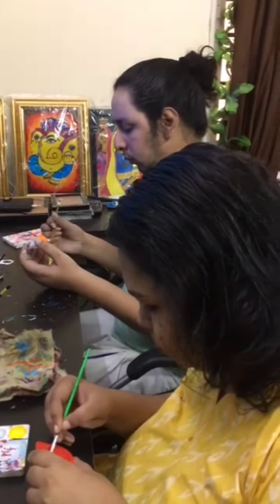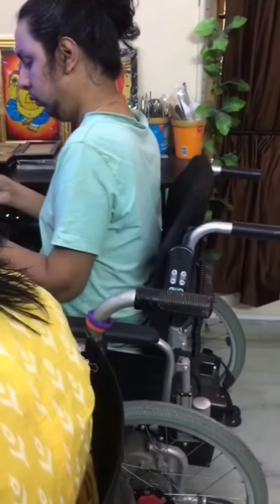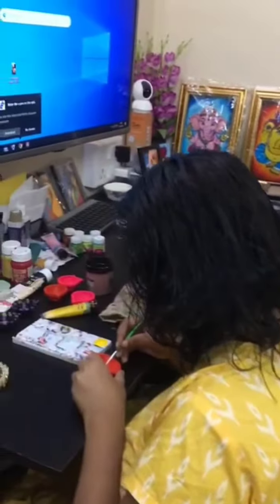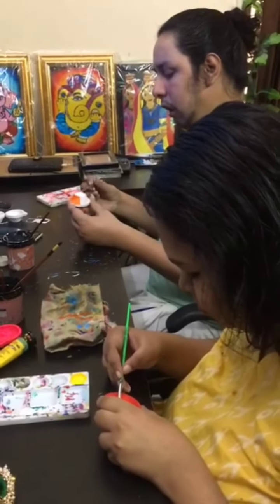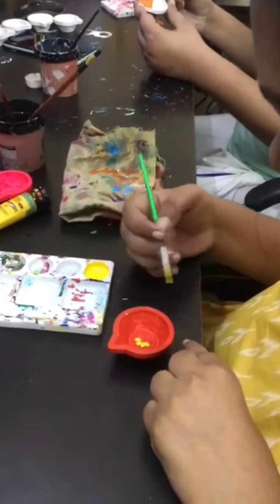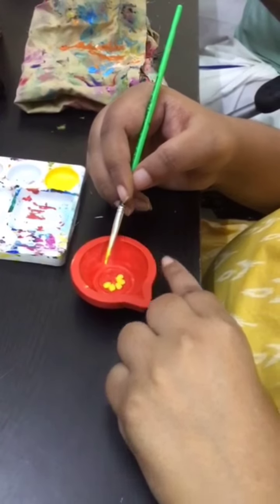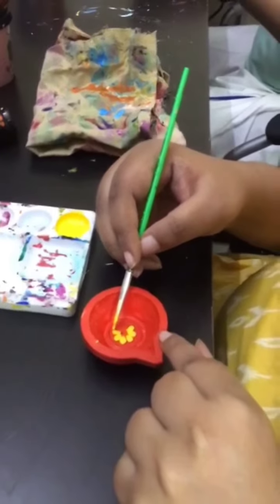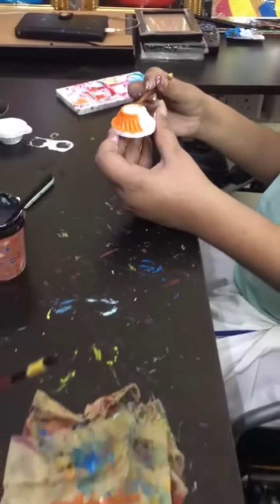Muscular Dystrophy Siblings Paintings for Diwali Sale ...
FACEBOOK AND INSTAGRAM ID